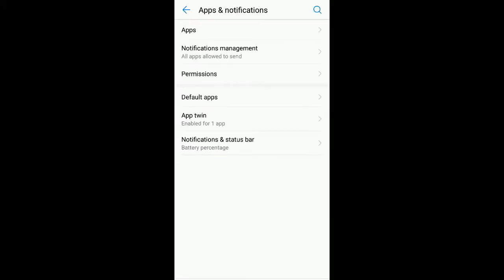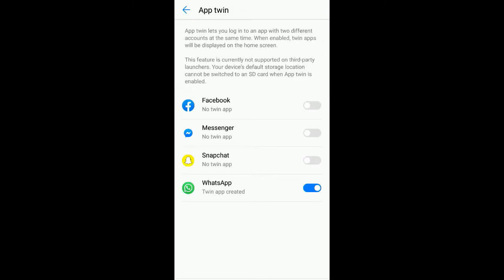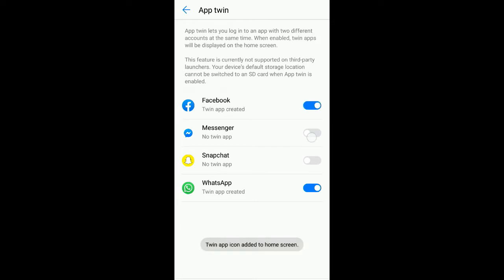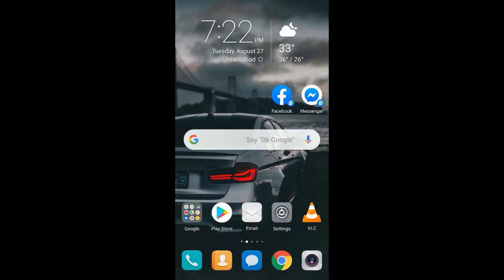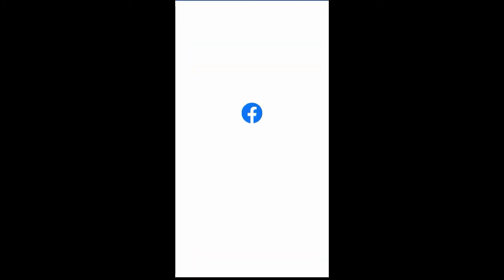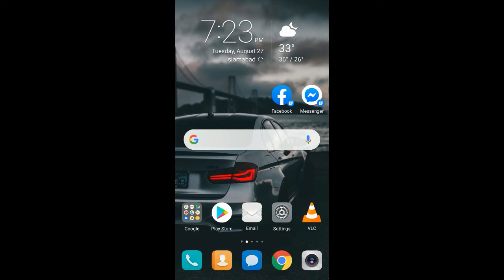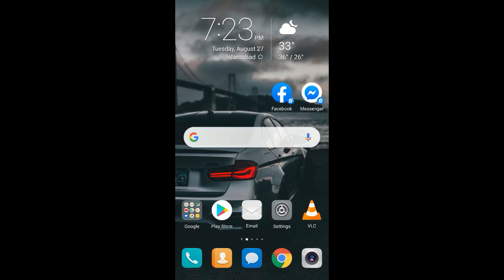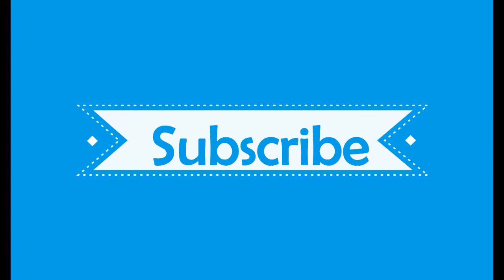Twin App feature in Huawei Mate 10 Lite | Twin Apps in Mobiles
Learn how to add duplicate apps from mobile settings without using any additional app...